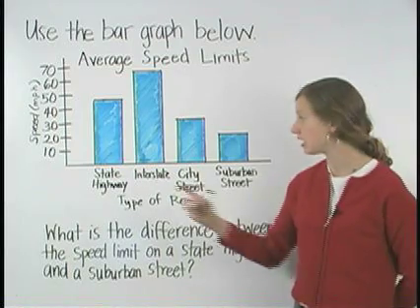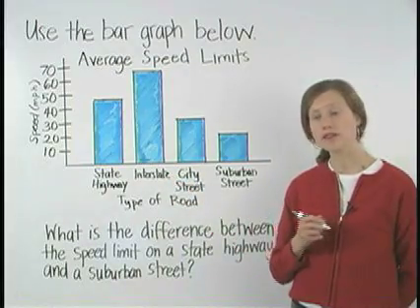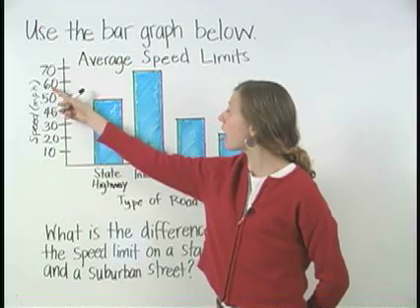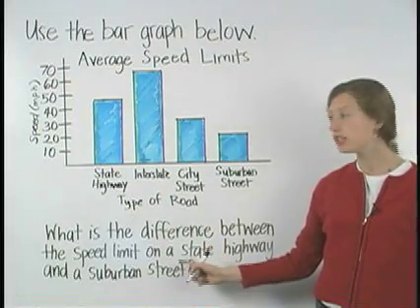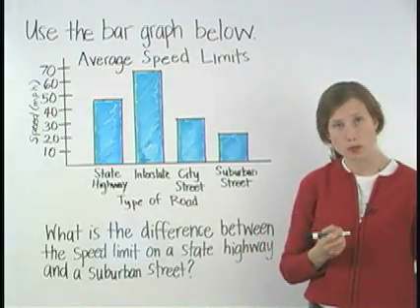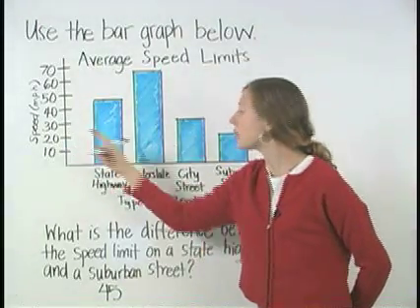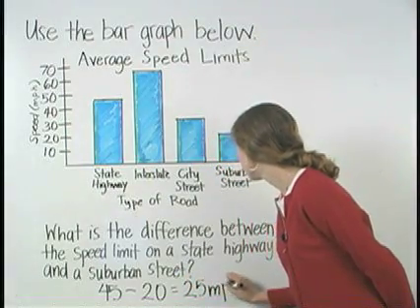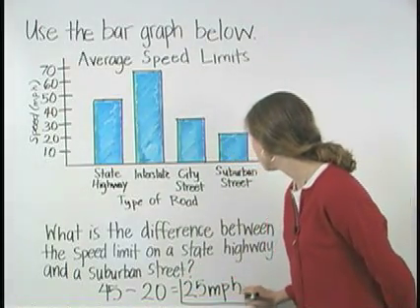Bar Graphs - MathHelp.com- Pre Algebra Help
For a complete lesson on bar graphs, go - 1000+ online math lessons featuring a personal math teacher inside every lesson! In this lesson, students learn that a bar graph is a visual way to display and compare numerical data (such as the population of different southern states).  The bars of a bar graph are drawn in relation to a horizontal axis and a vertical axis, and a bar graph can have either vertical or horizontal bars.  Students are then asked to create bar graphs using given data, and answer questions based on given bar graphs.